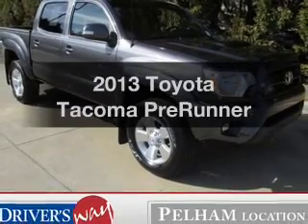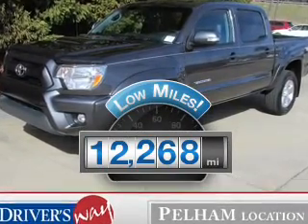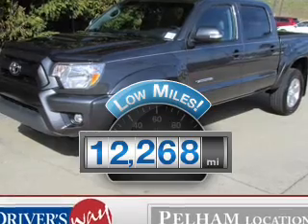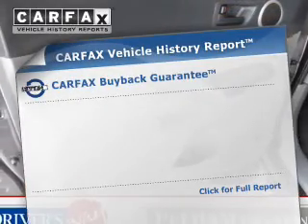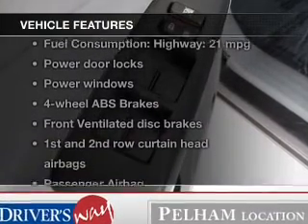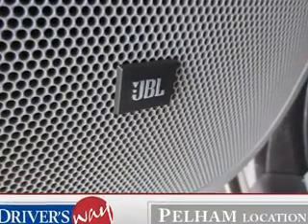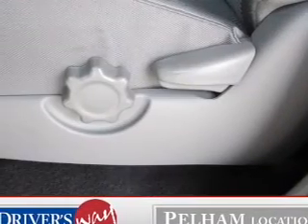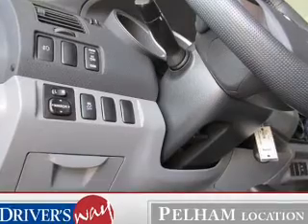2013 Toyota Tacoma - Pelham AL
Year: 2013
Make: Toyota
Model: Tacoma
Trim: PreRunner
Engine: 4.0 liter 6 cylinder 24 valve
Transmission: 5-Speed Automatic
Color: Gray
Mileage: 12268
Address:
100 Drivers Way